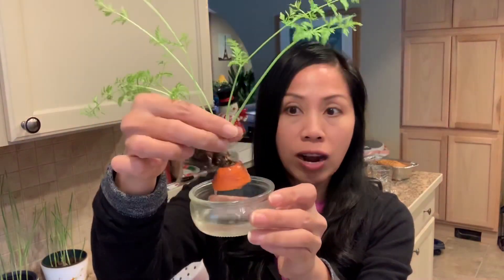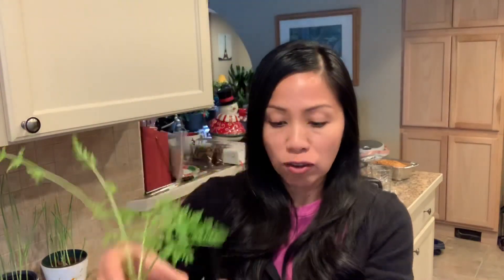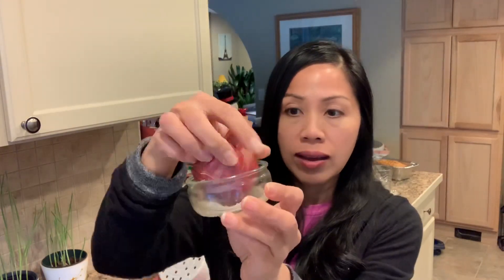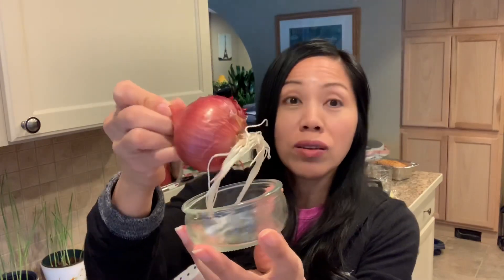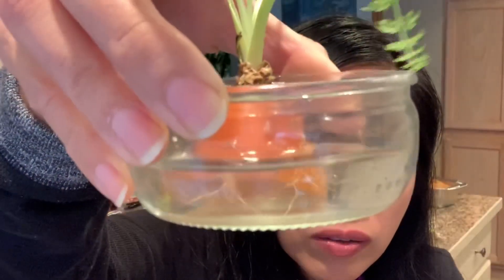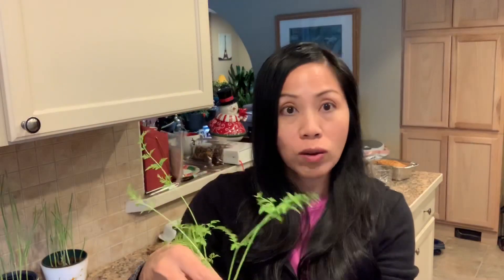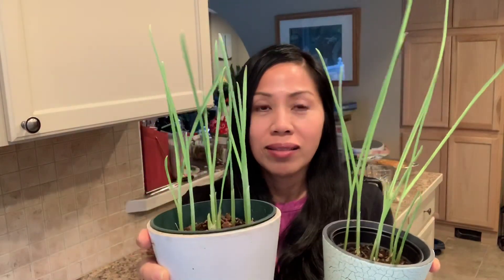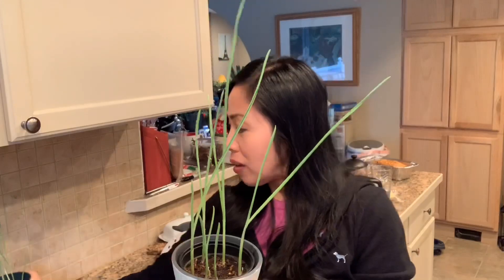Regrowing Store Bought Vegetable Scraps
Regrowing vegetable scraps.
 I hope you enjoy the video and thank you for your support!
Misilla